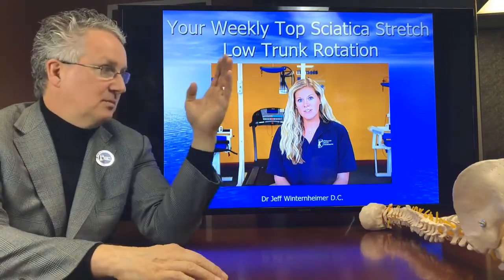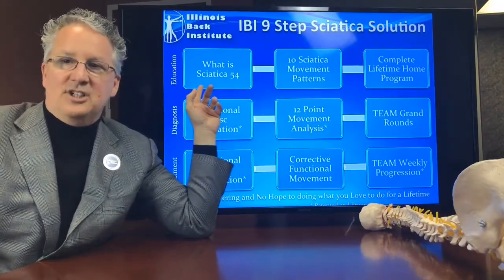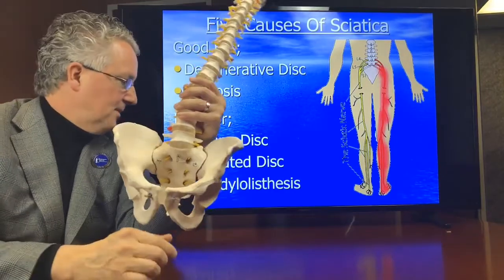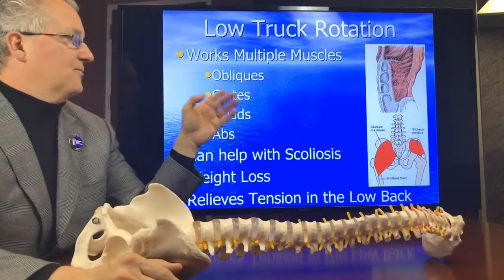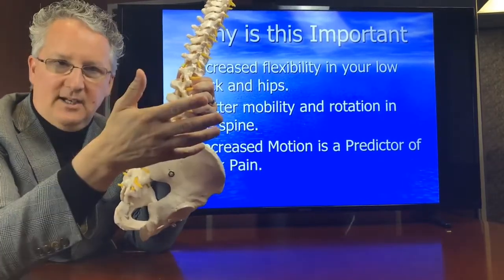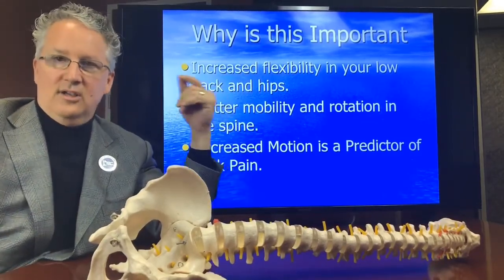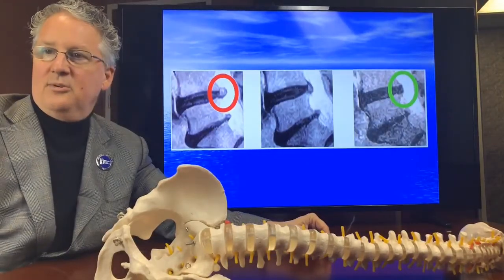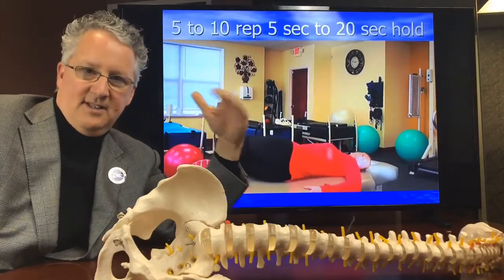Your Weekly Top Sciatica Stretch